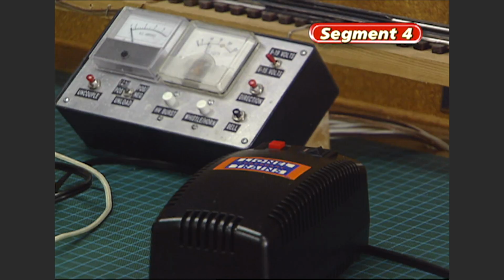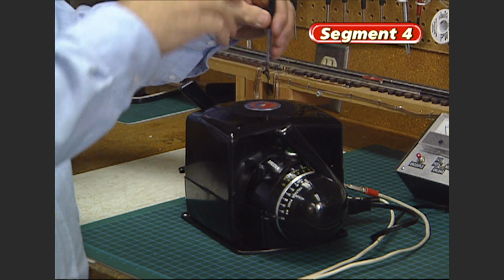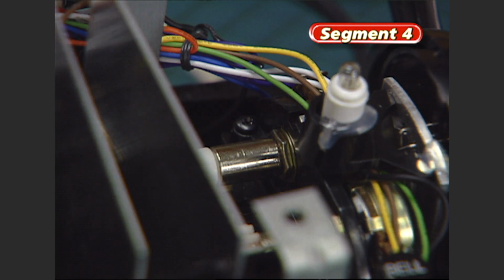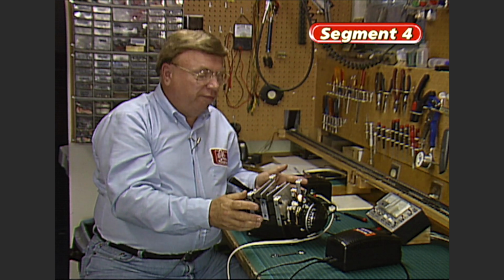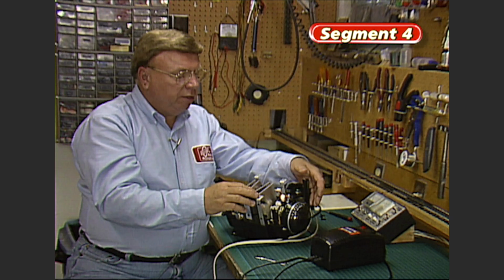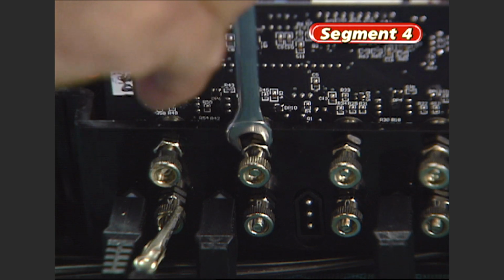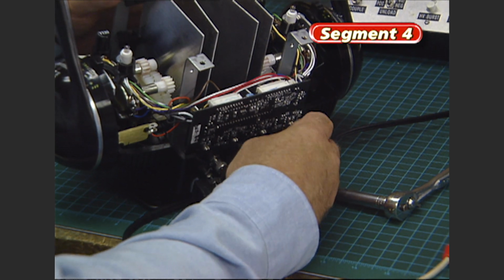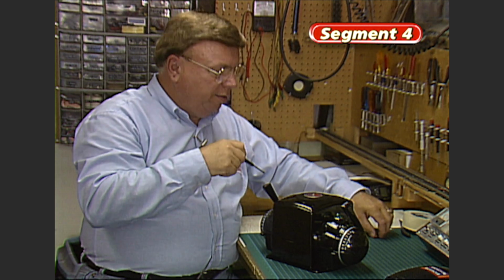ZW Transformer Handle Fix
OGR Backshop Foreman Jim Barrett shows you a very simple fix for a very annoying problem on a modern ZW transformer.